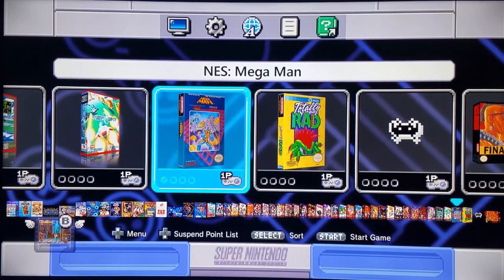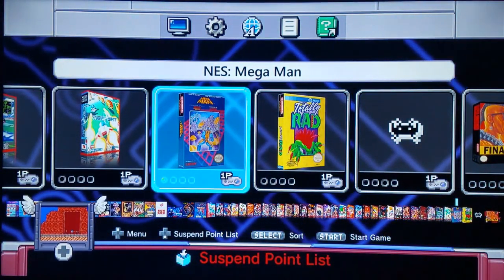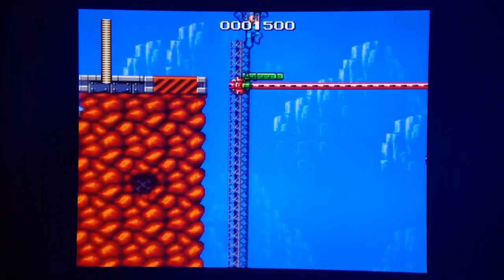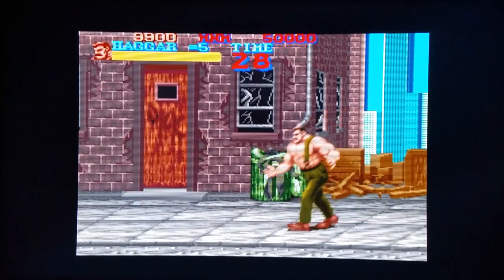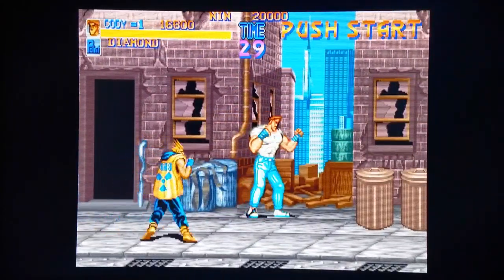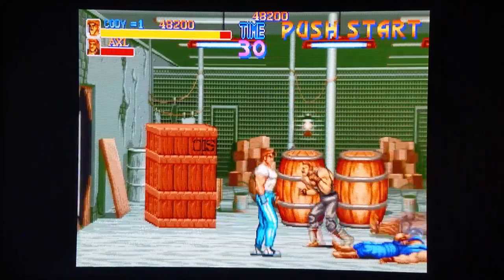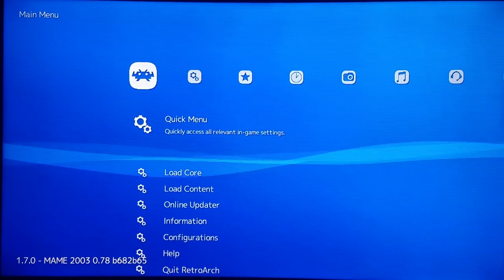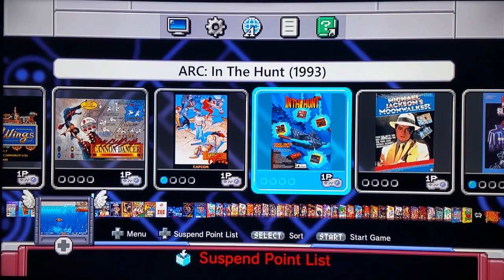SNES Classic - Fresh Coat of Paint - WIP Core Update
NOTE: Some OST Tracks missing for this test setup.  Full OST will net full Sega CD Soundtrack

Will be released on Thursday, Jan 11th:)  Enjoy the video!  Personal thanks to gpstar, madmonkey, pcm720, and big blue frontend!